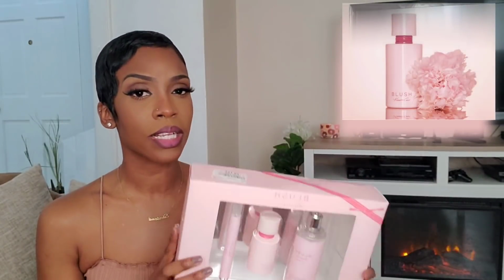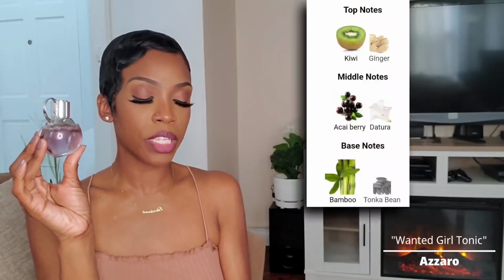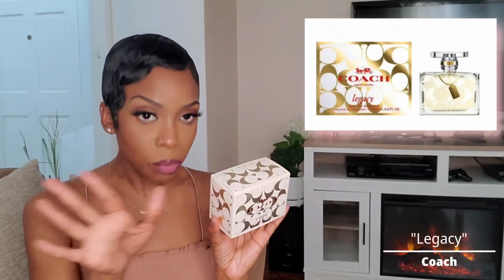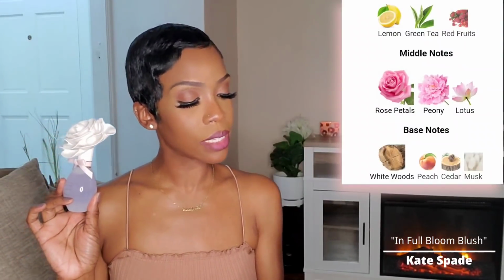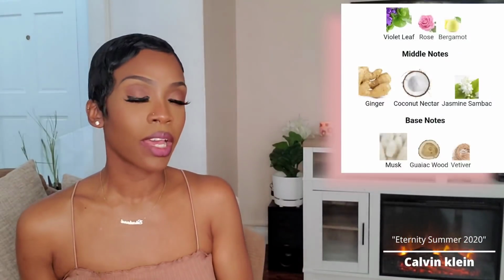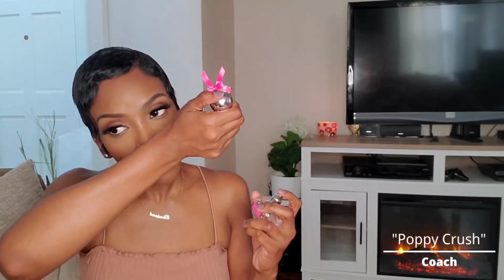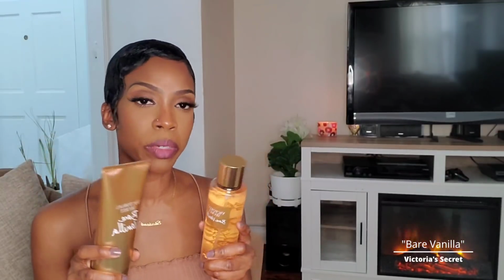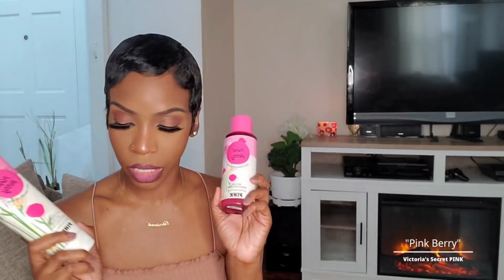❤️ NEW Perfume Haul! ZARA, TJ Maxx, PINK, Victoria's Secret and More...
Hey! Thanks for visiting my channel. I hope you enjoyed this video. It helps the channel grow 🤗💕.

 SOCIALS:

Insragram: @Shana_j_